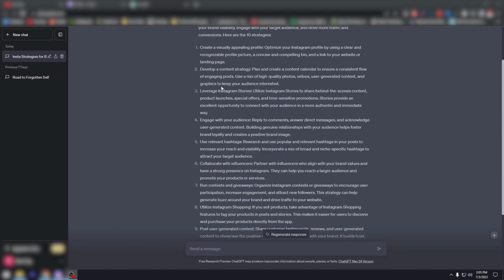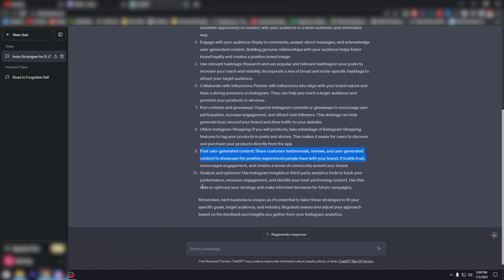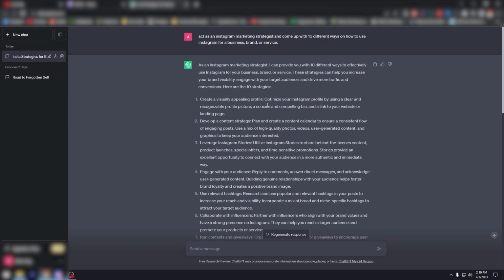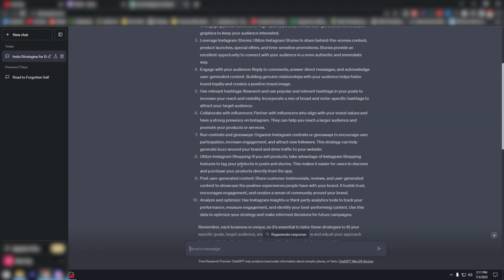[Guide On] How To Use ChatGPT For Instagram Marketing